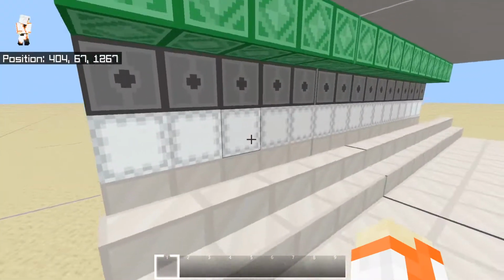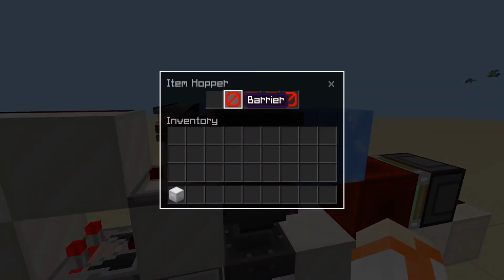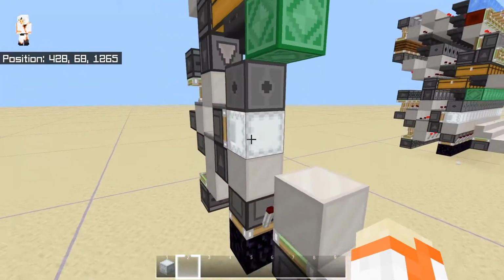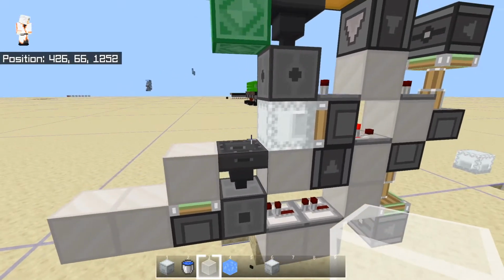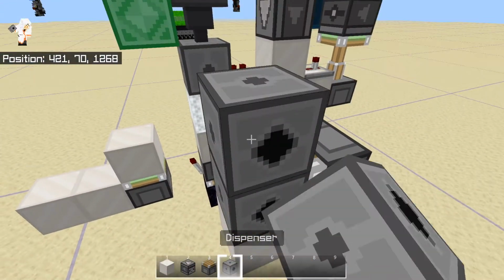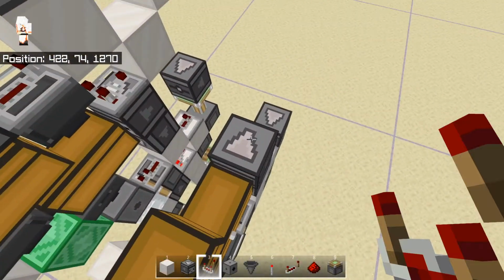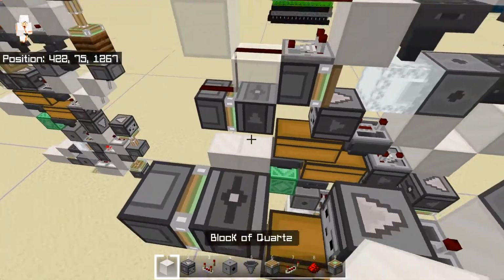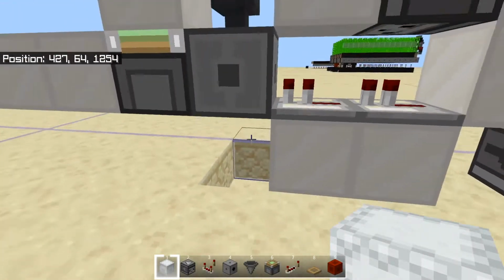Shulker Box based bulk storage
r44 bad